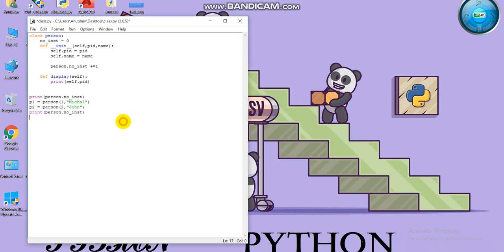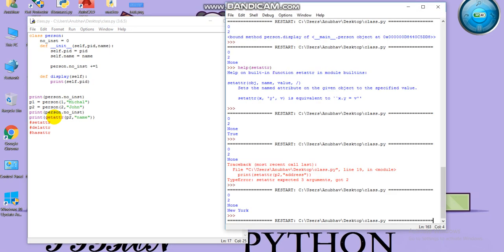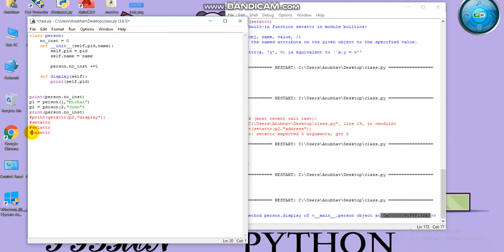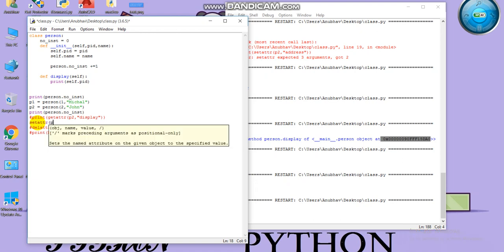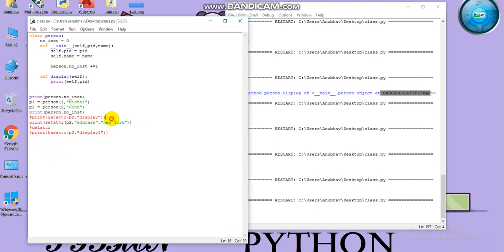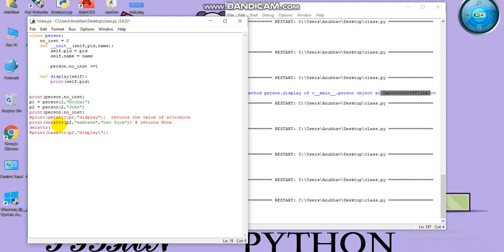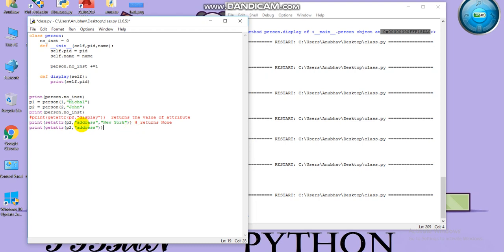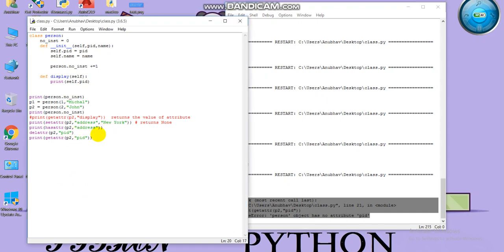Python for beginner class attribute metods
In this video I was telling about the functions such as getattr, setattr,hasattr and delattr to access the class attribute